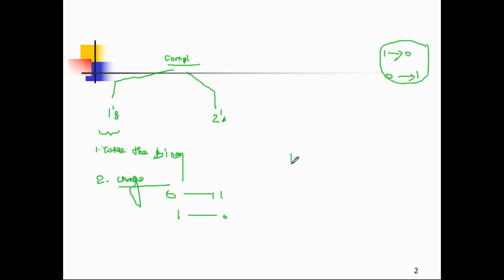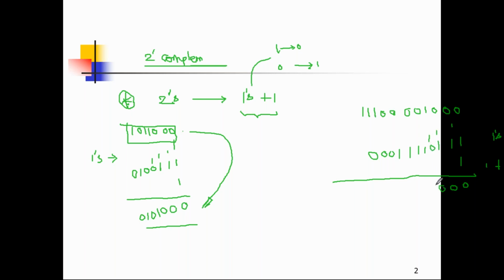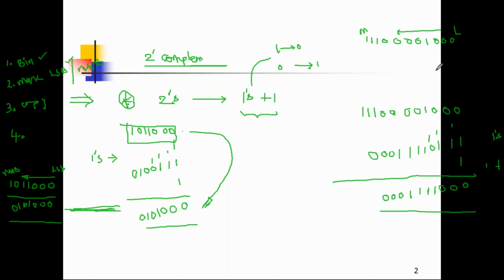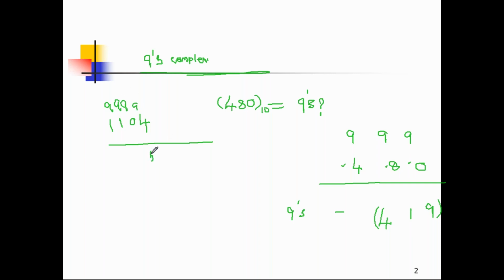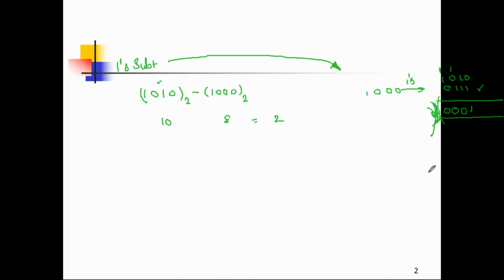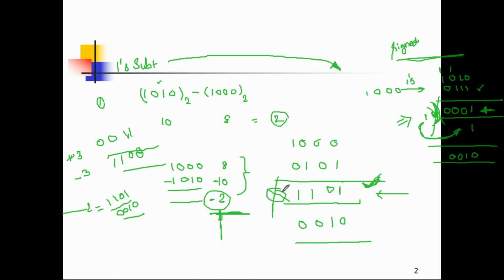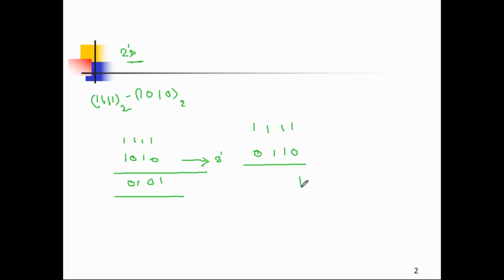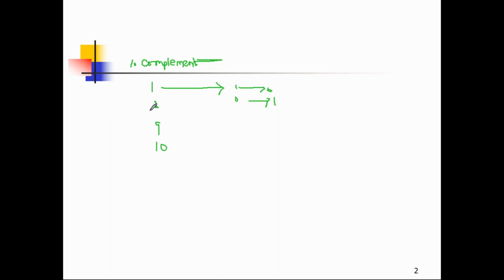Digital Electronics Complements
Digital Electronics - 1's complement, 2's complement, 9's complement, 10's complement, Binary subtraction using 1's complement and 2's complement.